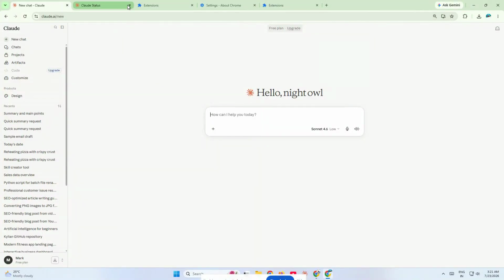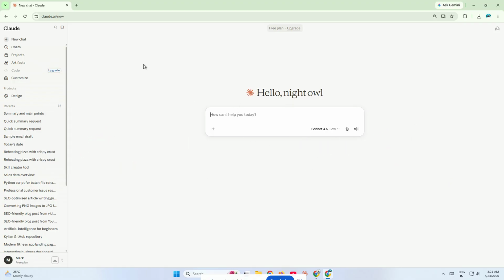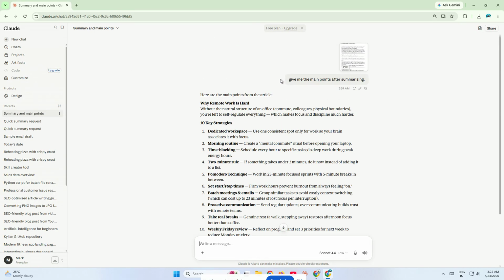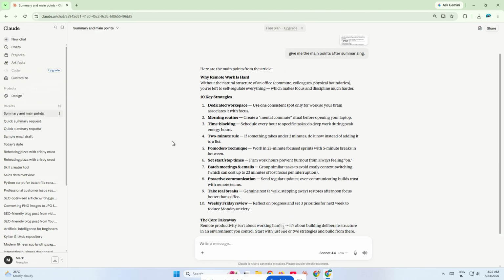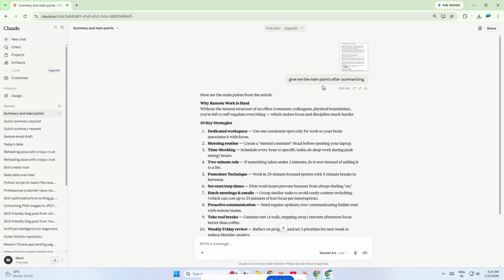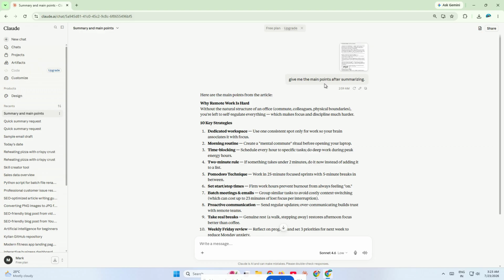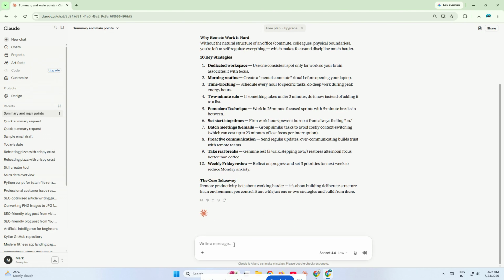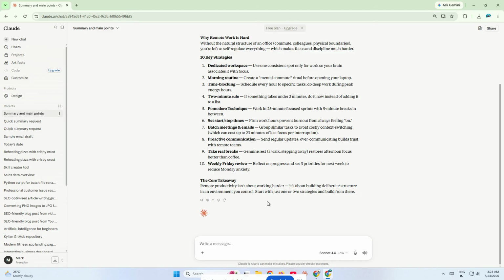Fix Claude Error Claude's Response Could Not Be Fully Generated [Easy AI Fix Guide]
Learn how to fix the Claude error “Claude’s response could not be fully generated” with simple troubleshooting steps for prompts, context limits, and continuation workflows.

🕚Timestamps:
0:00 Intro and what the error means
0:28 Why Claude stops generating responses
0:52 Break up prompts into smaller steps
1:35 Reduce context windows and file size
2:22 Avoid retrying immediately
2:58 Continue from the last generated point
3:34 Final tips and wrap-up

✍️What You'll Learn In This Video:
• How To Break Up Prompts Into Smaller Requests
• How To Reduce Context Windows For Better Claude Output
• How To Avoid Hitting Retry Immediately
• How To Continue From The Last Generated File Or Section
• How To Prevent Claude Generation Errors With Better Prompt Structure

💡Pro Tips:
• Ask Claude to complete one task at a time instead of one giant request
• Only upload or paste the files and text Claude actually needs
• If generation stops, prompt Claude to continue from the last completed section
• Use short, specific instructions to reduce the chance of hitting limits
• Keep long workflows split into multiple messages for better reliability

🌐 Access Claude Here:
  claude.ai